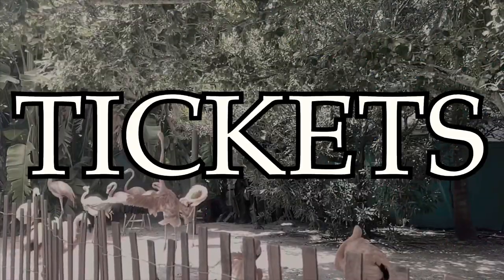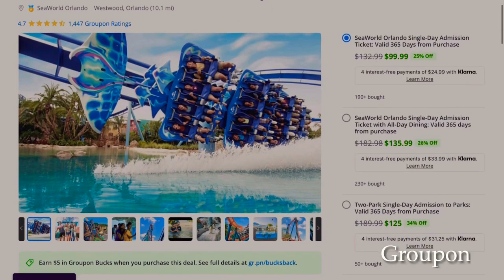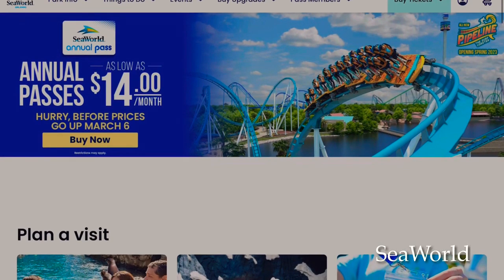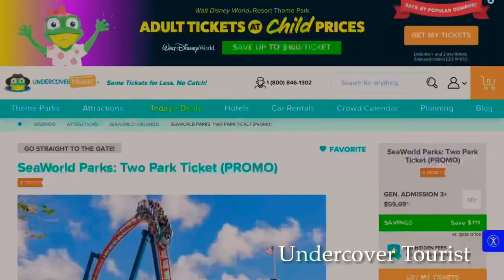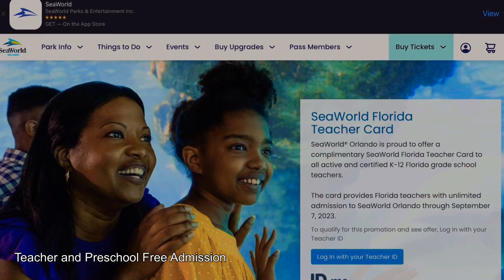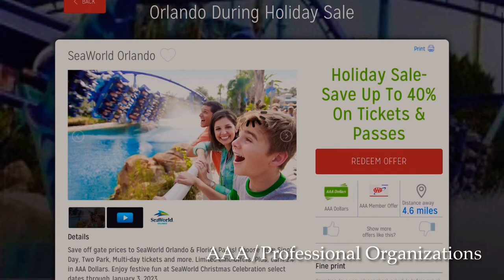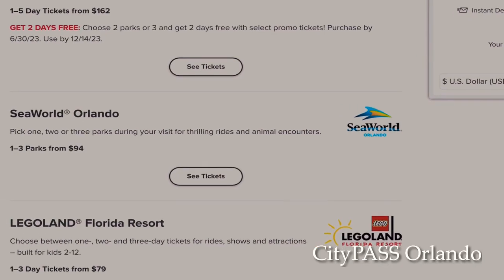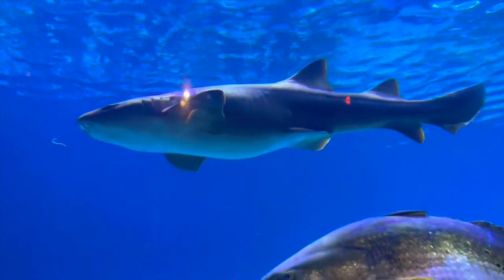5 Ways to Get the Cheapest SeaWorld Orlando Tickets from LEGIT Places in 2024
Are you looking everywhere online trying to figure out where to find cheap theme park tickets for SeaWorld Orlando? No need to look any further, I have the best recommendations for you!

I totally understand the pressure of preparing for a trip to SeaWorld Orlando. Plus, all the anxiety of wanting to find the best possible discounts you can get.

Just know that purchasing your Orlando theme park tickets doesn’t have to be hard. You now have everything you need for finding the best possible deals online with today’s technology!

Mentioned Resources for Cheap SeaWorld Orlando Tickets

Ready to make your trip out to the SeaWorld Resort in Orlando? Check out some of the top videos to get you started below:

NikkyJ